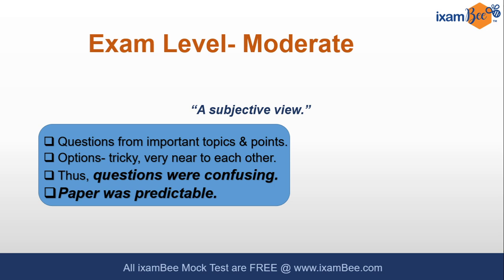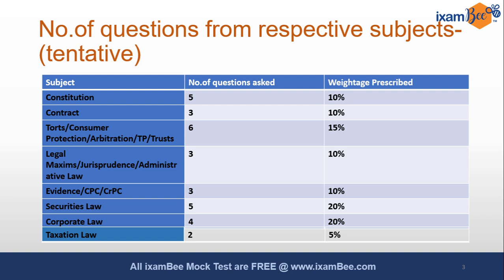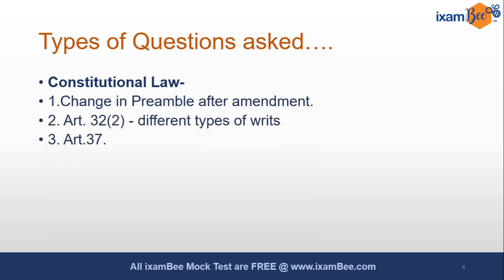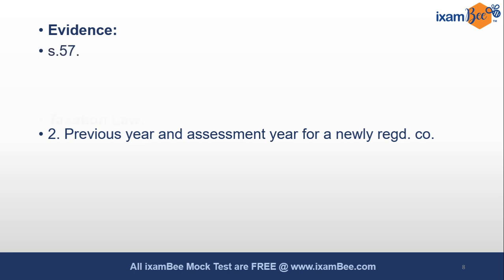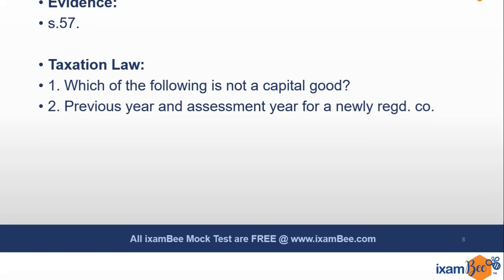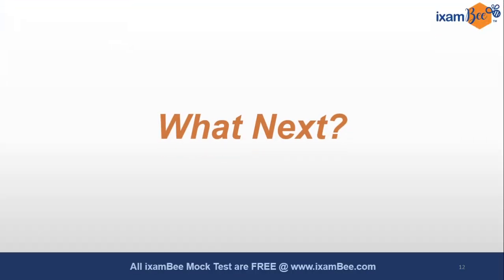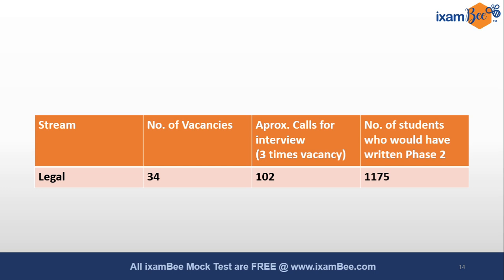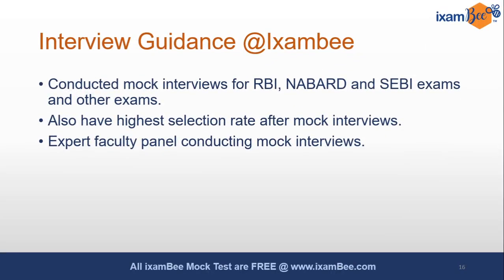SEBI Grade A (Legal) | 2021 | Phase 2 Analysis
Hi All, In this video Amrita Ma'am (Legal expert) has discussed exam analysis of SEBI Grade A Phase 2.

00:00 - Introduction of SEBI Grade A ( Legal)
00:47 - Exam Level | Moderate
01:58 - Number of questions from Respective Subjects
02:43 - Types of Questions asked
06:32 - ixamBee Guidance helpful
09:30 - Expert Faculty of SEBI Grade A | Legal | 2021
09:58 - All the Best | Thank You

ixamBee Products for SEBI GRADE A 2020 EXAM:-

👉Free Mock tests for SEBI Grade A Phase 1 Paper 1
👉👉Hear From Ms. Santwana Panda (Rank -2, SEBI Grade A 2018)